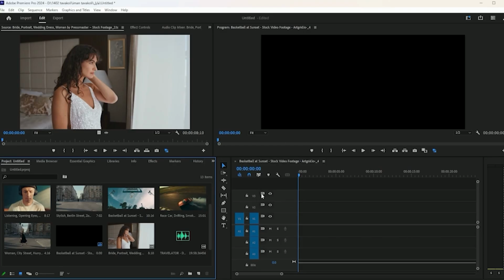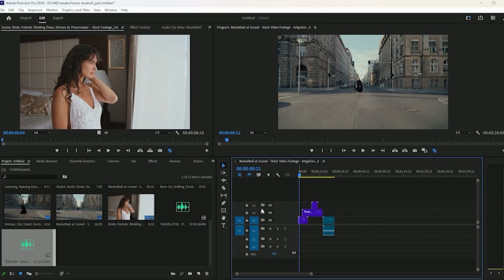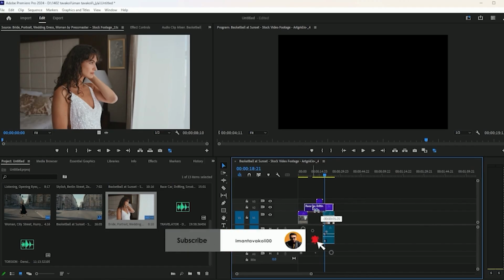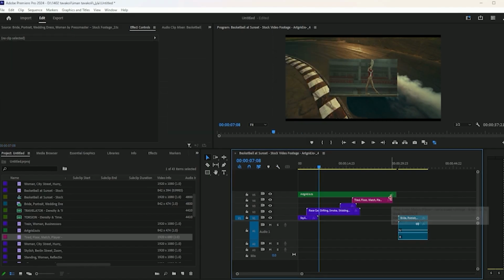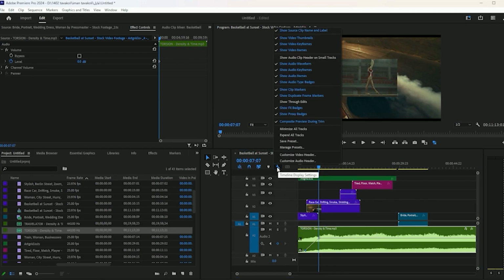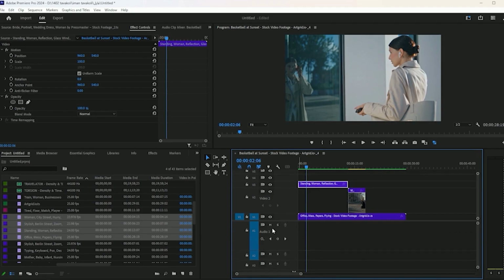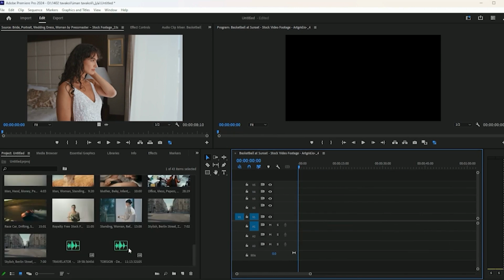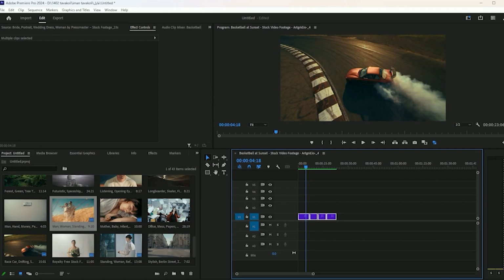Premiere Pro Timeline Secrets That Will 10X Your Editing Speed! 🚀 (Full Tutorial)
Are you tired of feeling overwhelmed by a cluttered and messy workspace while editing videos in Premiere Pro? In this comprehensive, step-by-step Premiere Pro tutorial, we dive deep into the absolute heart of the software: the Timeline panel and mastering video and audio tracks. If you want to organize your cinematic or YouTube projects like a professional video editor, learning the hidden techniques of label color-coding and customizing your timeline sequence is a total game-changer. Discover how to turn a chaotic sequence into a perfectly structured storyboard, giving you absolute control over every single piece of footage.

​But that's just the beginning—speed is everything when it comes to professional video editing. We unlock the ultimate keyboard shortcuts for smooth zooming, mastering the magnetic Snap feature, and advanced methods for linking and unlinking audio and video tracks. You will also learn the secret one-click trick to instantly close empty gaps (Close Gap) and navigate between cuts seamlessly using specialized navigation keys. These are the exact workflows that separate amateur creators from high-tier YouTubers and editors.

​00:00 Introduction and Overview of the Premiere Timeline
00:19 Understanding Video (V) and Audio (A) Track Structures
01:10 Layer Priority and Display Sequence in Video Editing
02:17 Essential Shortcuts for Zooming and Navigating the Timeline
04:20 How to Add and Delete Tracks Manually or Automatically
06:02 Creating and Saving Your Personal Timeline Layout Presets
06:38 How the Snap (Magnet) Tool Works and When to Turn It Off
07:37 Advanced Methods for Linking and Unlinking Video and Audio
08:50 Utilizing Markers for Audio and Video Synchronization
09:14 Instantly Finding Raw Footage via Reveal in Project and Explorer
10:29 Organizing Cluttered Timelines Using Label Color-Coding
12:49 Managing Keyframe Visibility and Clip Names in Settings
14:35 Analyzing Audio Waveforms and Audio Track Controls
15:48 Pro Tips for Using Clip Markers vs. Timeline Markers
16:30 How to Identify Cuts Originating from the Same Footage
17:15 Checking Active Effects Status via the FX Icon Indicator
18:26 Customizing Track Panel Headers and Renaming Individual Lines
20:11 Utilizing Source Patching and Track Targeting Efficiently
22:58 Locking Layers, Toggling Visibility, and Mastering Mute/Solo
24:52 The One-Click Trick to Delete All Timeline Empty Spaces (Close Gap)
25:32 Setting In and Out Marks for Specific Area Rendering
26:02 Supercharging Your Playback Navigation with J, K, and L Keys